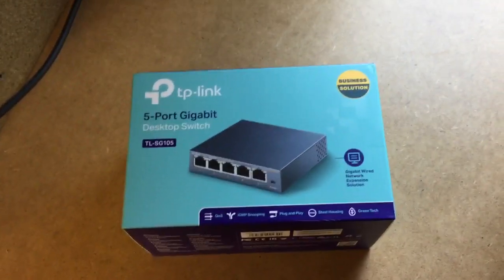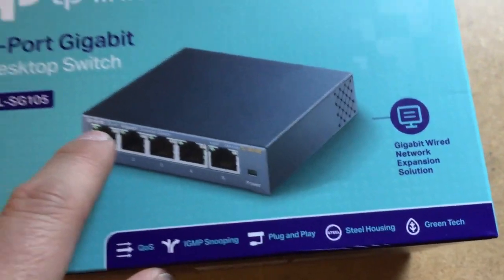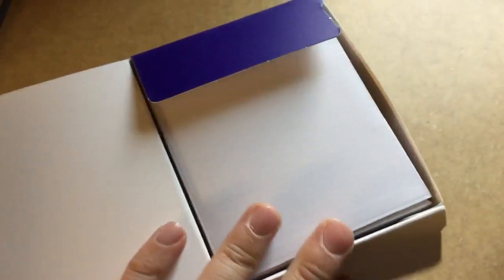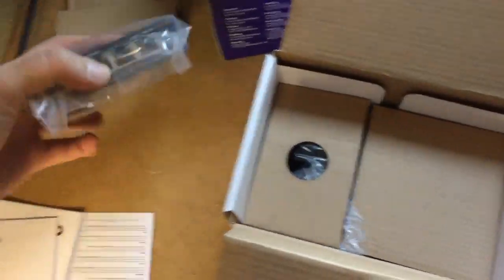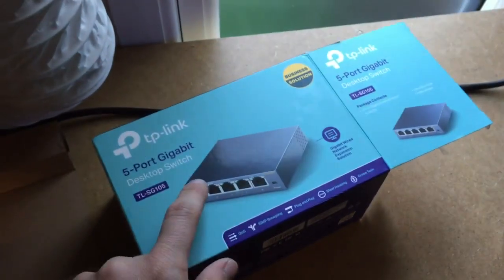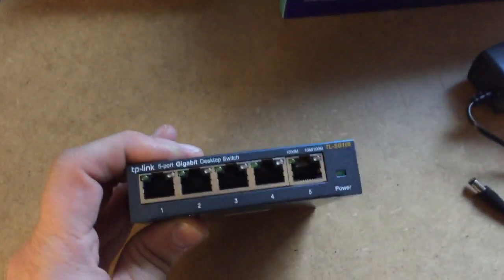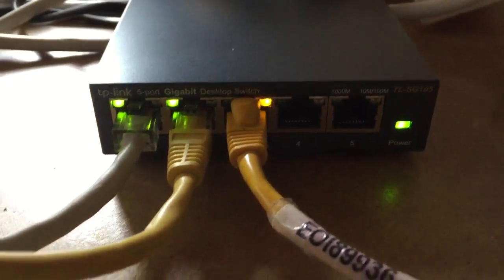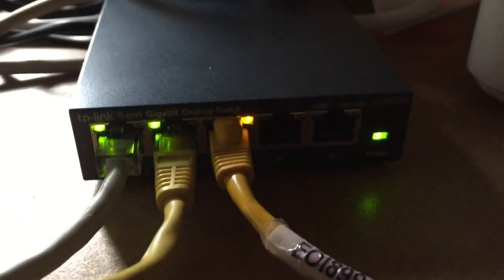TP-Link 5-Port Gigabit Desktop Switch (TL-SG105) Unboxing + Review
I just picked up this little 5 port tplink gigabit desktop switch and the model number is TL-SG105. It looks a lot like another 5 port metal switche that is also available but higher priced, this particular switch supports 1000/100/10Mbps or 1Gbps, 100Mbps and 10Mbps.

I'm using it to extend my gigabit network from one part of the room to another and it will future proof my setup as I have spare ports. TP-Link products from my personal experience are both affordable and reliable, I already have several other 5/8 port plastic case switches and some wifi access points.